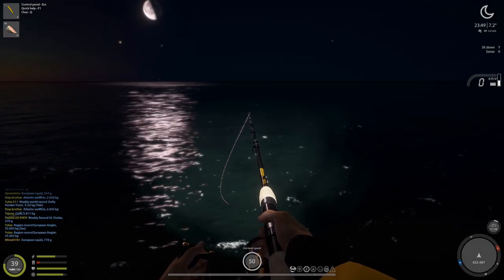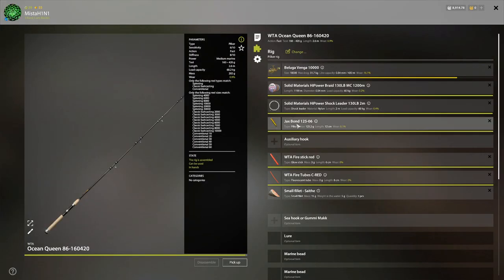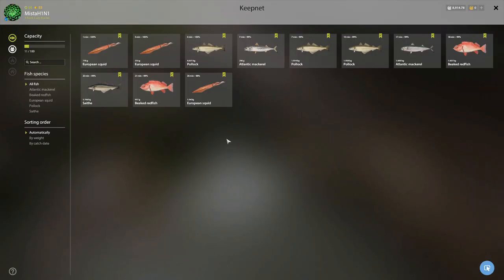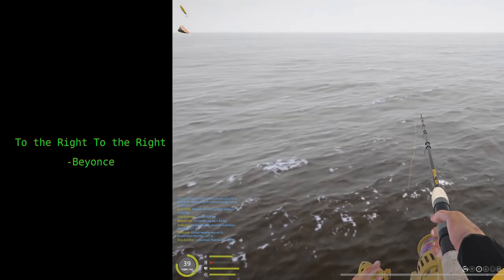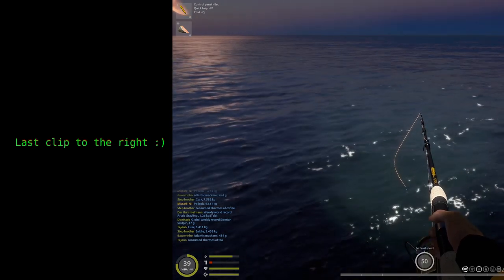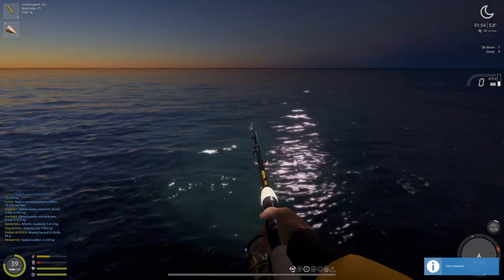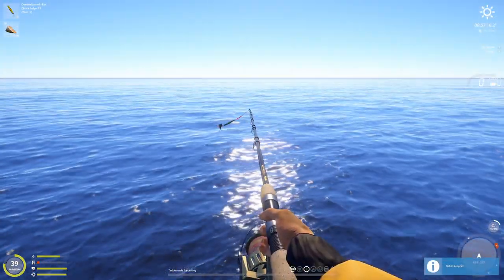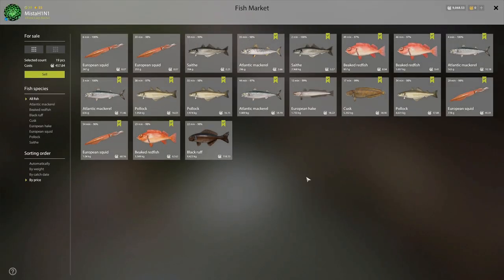Squid Active Spot + Black Ruff Surprise + $$$$$ How? | April 13, 2023